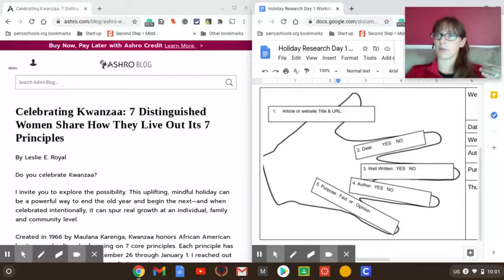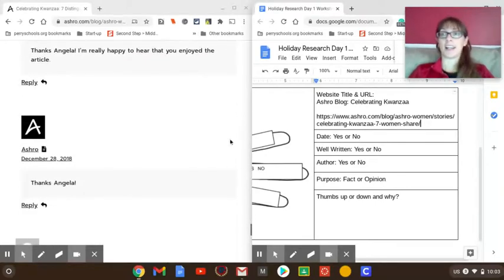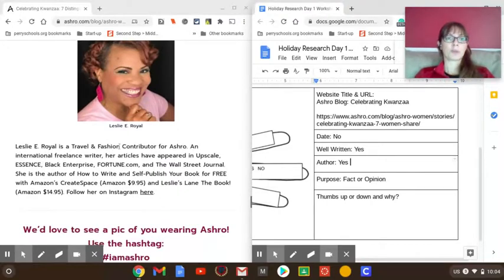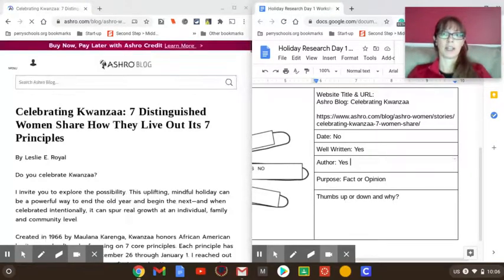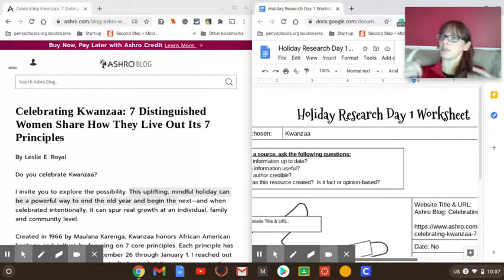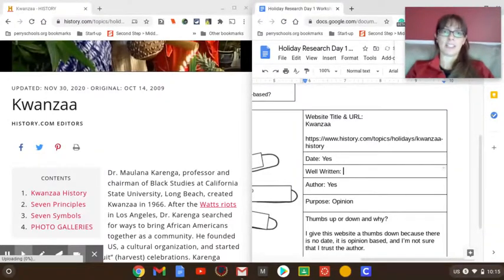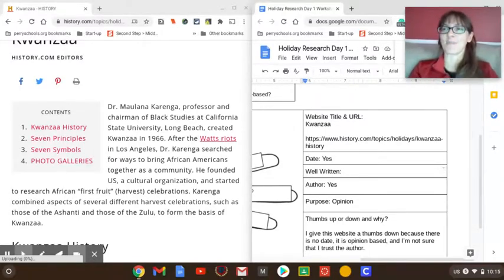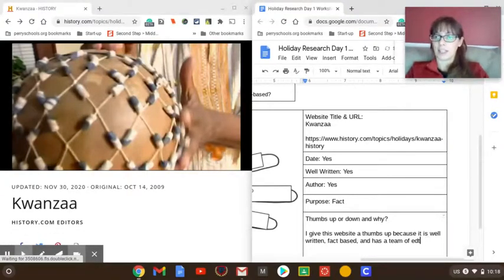Holiday Research Day 1 Model Video